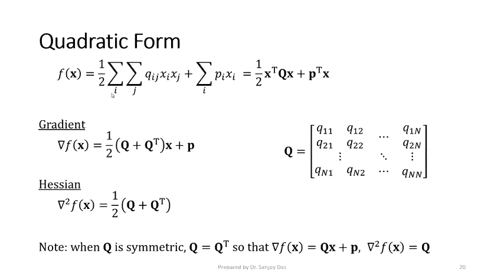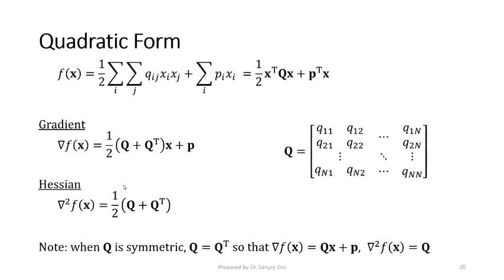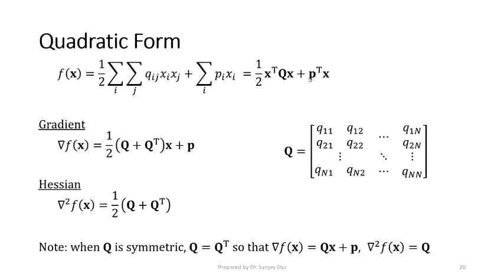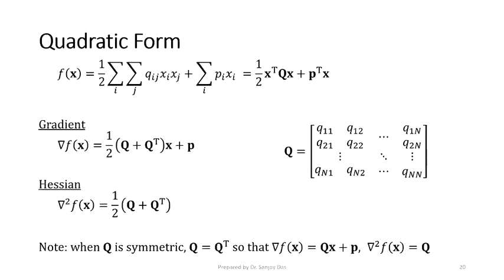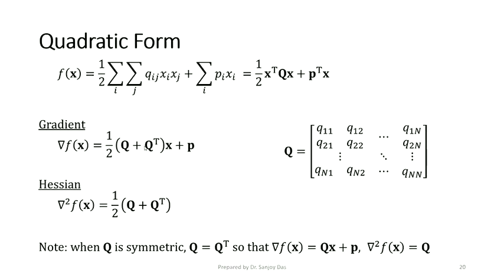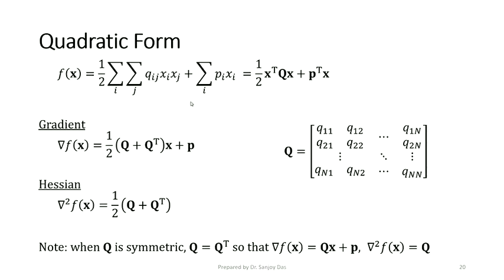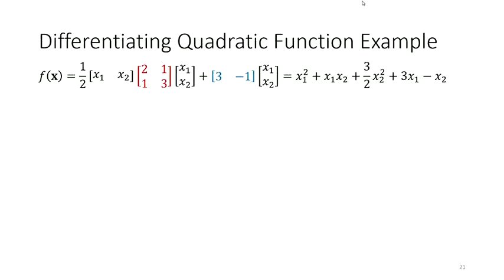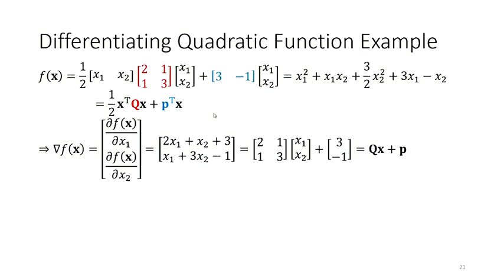Gradient Example 1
Shows how to obtain the gradient of a simple quadratic multivariate function